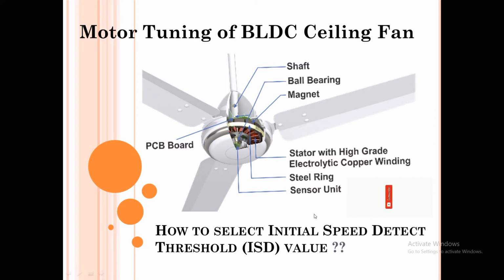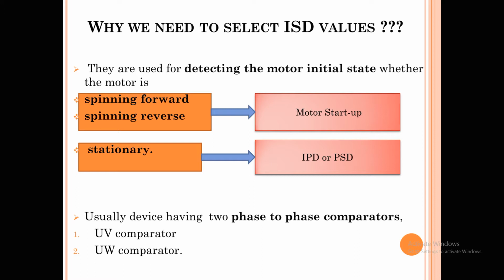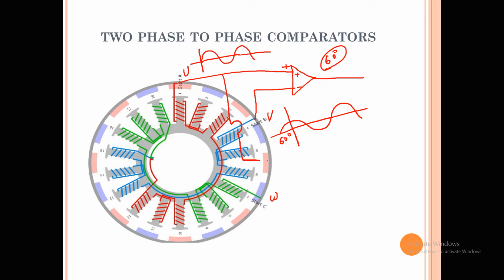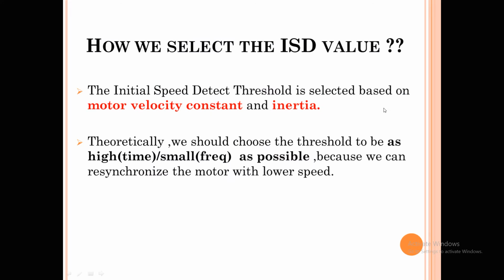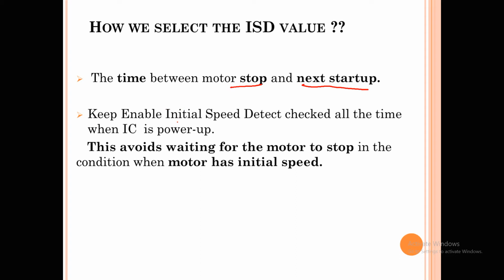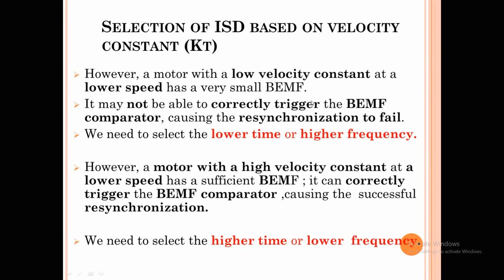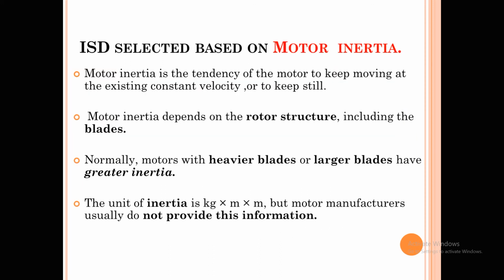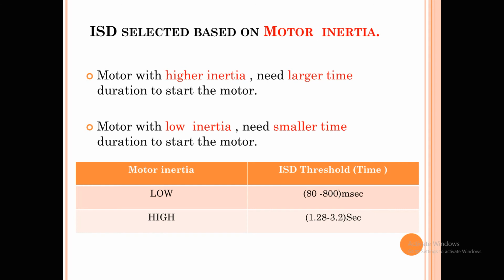How to select ISDT values for BLDC ceiling fan motor. part-1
The Initial Speed Detect Threshold is selected based on motor velocity constant and inertia.

Theoretically, we should choose the threshold to be as high(time)/small(freq)  as possible, because we can resynchronize the motor with lower speed.
1.Selection of ISD based on velocity constant (Kt)
However, a motor with a low velocity constant at a lower speed has a very small BEMF.
It may not be able to correctly trigger the BEMF comparator, causing the resynchronization to fail.
We need to select the lower time or higher frequency.

However, a motor with a high velocity constant at a lower speed has a sufficient BEMF; it can correctly trigger the BEMF comparator, causing successful resynchronization.
We need to select the higher time or lower frequency.

2. ISD selected based on Motor inertia.
Motor inertia is the tendency of the motor to keep moving at the existing constant velocity or to keep still.

 Motor inertia depends on the rotor structure, including the blades.

Normally, motors with heavier blades or larger blades have greater inertia.

The unit of inertia is kg × m × m, but motor manufacturers usually do not provide this information.